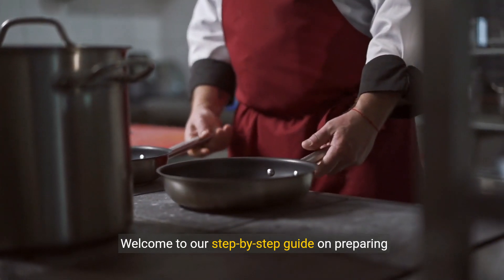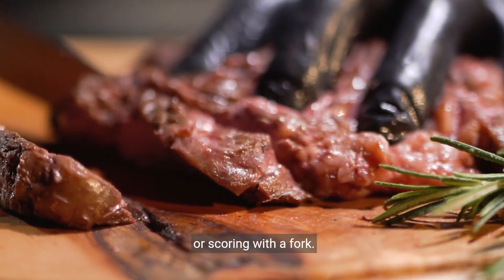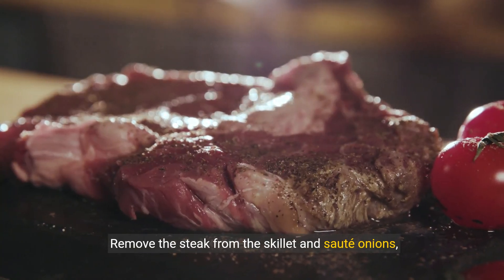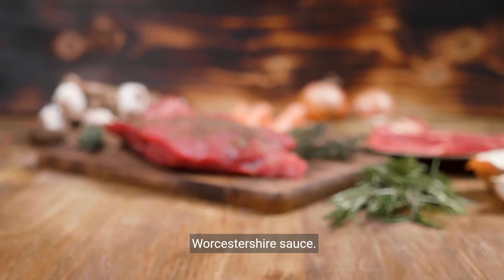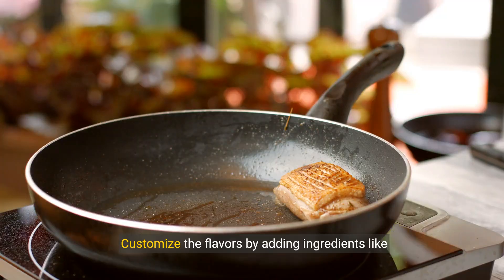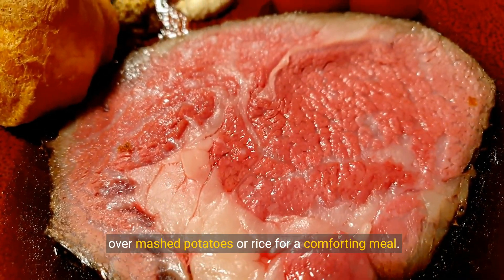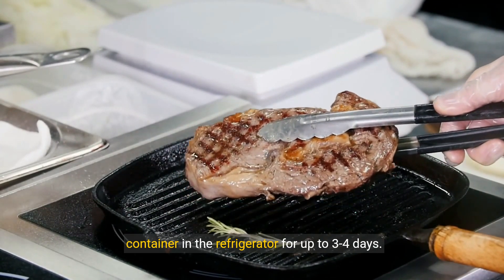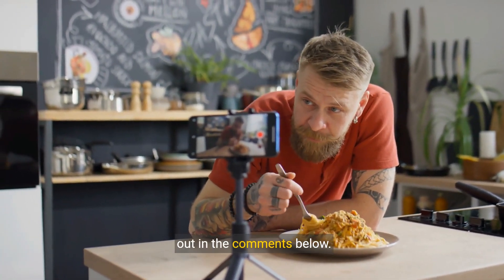How to prepare swiss steak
To prepare Swiss steak, start by seasoning and tenderizing the steak by pounding it with a meat mallet or scoring it with a fork. Dredge the steak in flour seasoned with salt and pepper, then brown it in a skillet with oil over medium-high heat. Remove the steak from the skillet and sauté onions, bell peppers, and garlic until softened. Return the steak to the skillet, add a can of diced tomatoes or tomato sauce, beef broth, and seasonings like thyme, paprika, and Worcestershire sauce. Cover and simmer the steak until it is tender, which usually takes about 1.5 to 2 hours. Serve the Swiss steak with the savory tomato gravy over mashed potatoes or rice for a comforting meal.